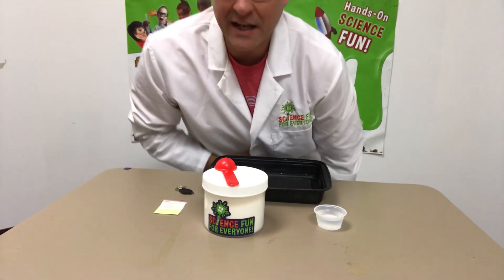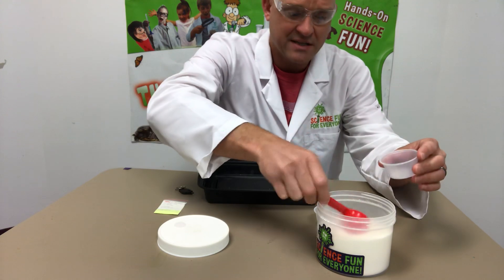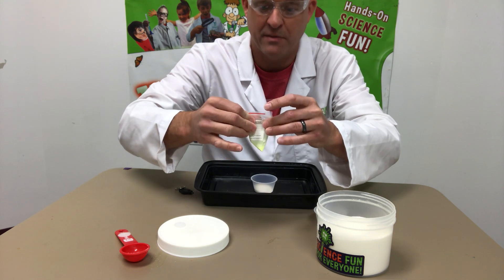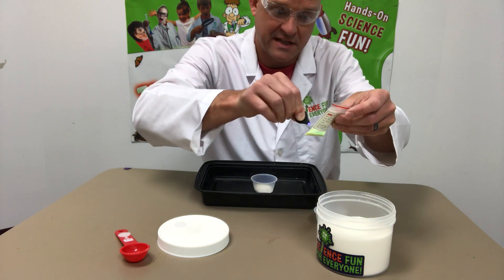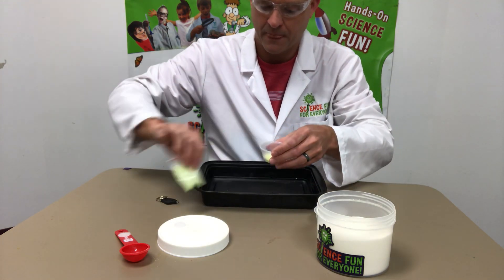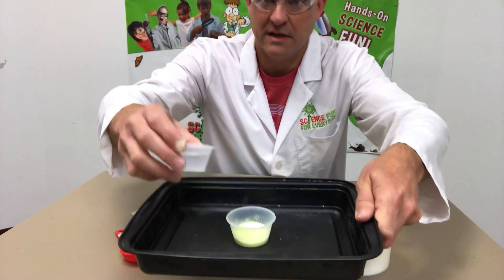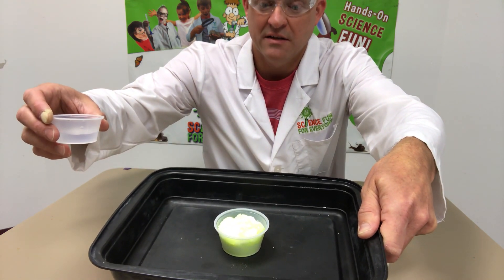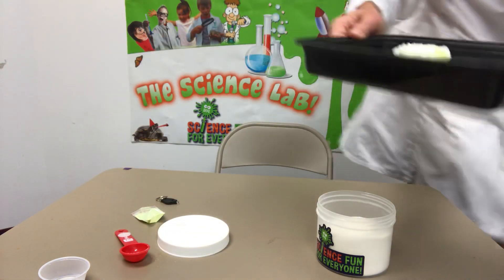Glow Snow Glowing Science Experiment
Take instant snow to the next level by adding a glowing effect in this super fun and easy science experiment.